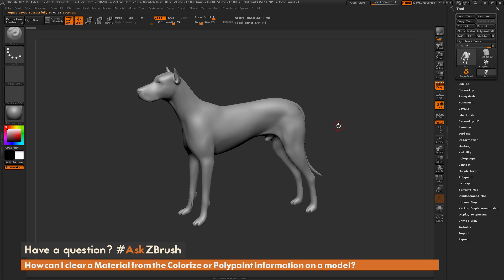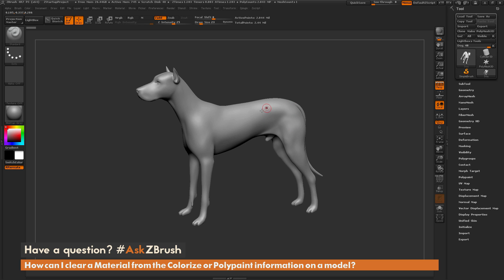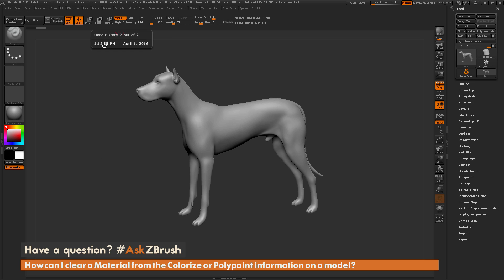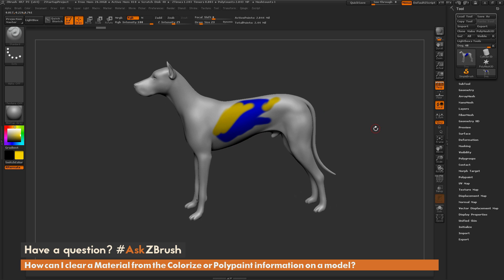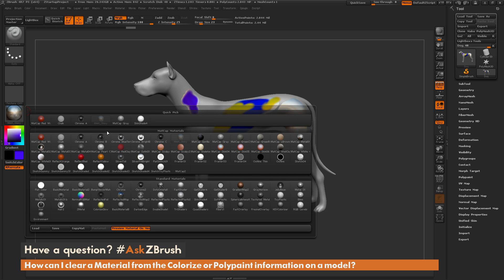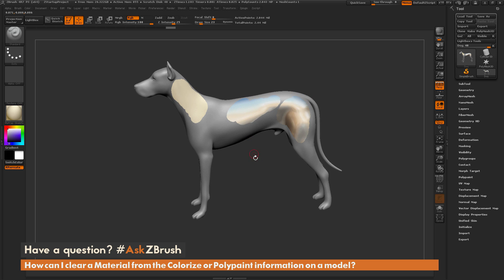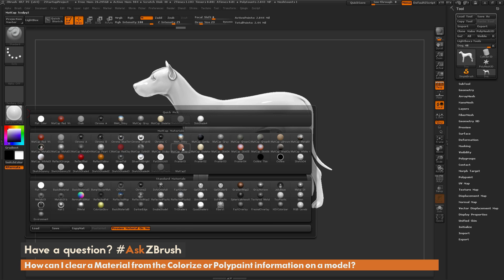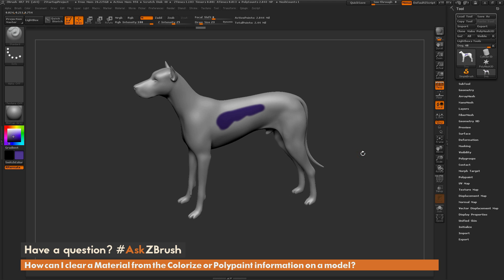AskZBrush: “How can I clear a Material from the Colorize or Polypaint Information on a model?”